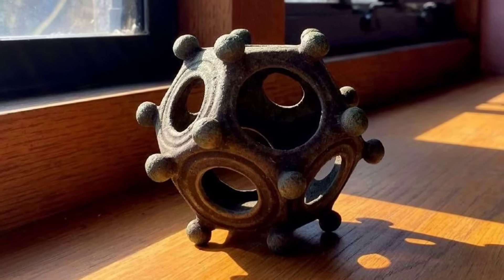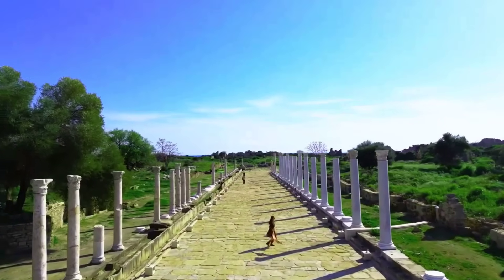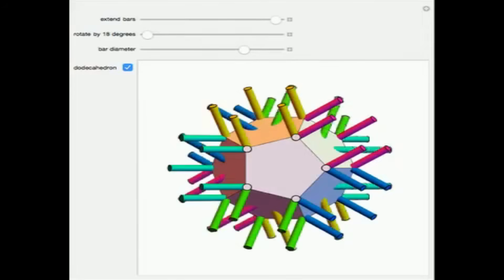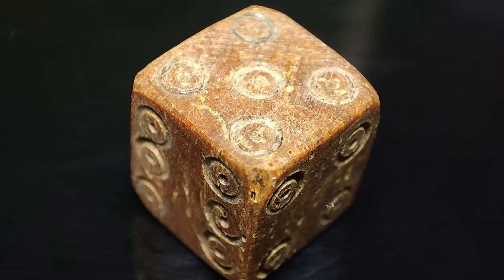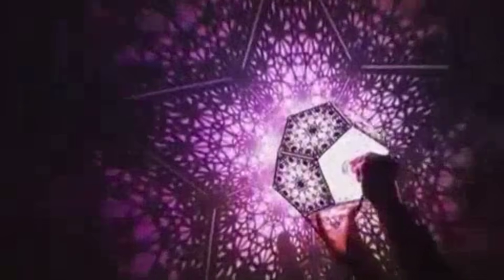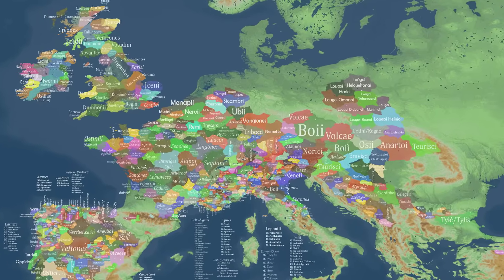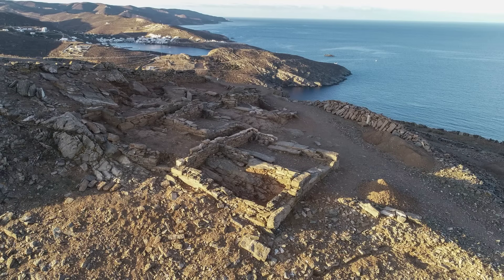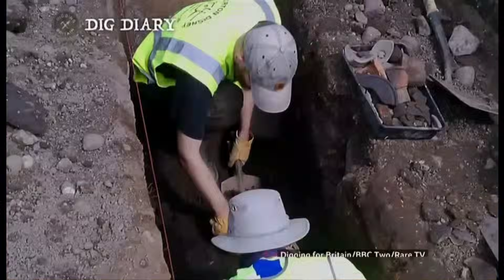Scientists Finally Solved the Roman Dodecahedron Mystery — And It’s WORSE Than We Thought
For centuries, the Roman dodecahedron puzzled historians — a strange bronze object with holes, knobs, and no written explanation. Dozens were found across former Roman lands… and none came with instructions.

Now, new analysis suggests a purpose that’s far more unsettling than decoration or games.

In this video, we break down the leading theories — from precision measurement and military signaling to ritual use — and explain why the most convincing explanation points to something darker than we expected.

This isn’t fringe speculation.
It’s evidence, context, and consequences.

Watch until the end — the final detail explains why the Romans may have deliberately left no records behind.